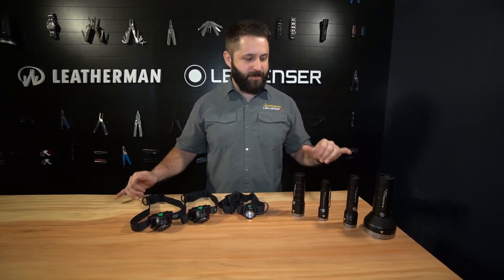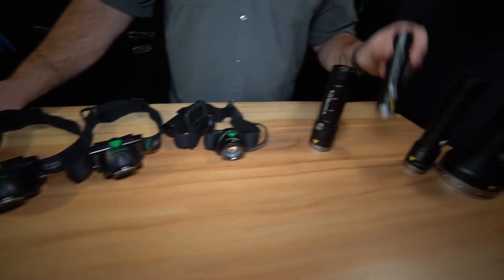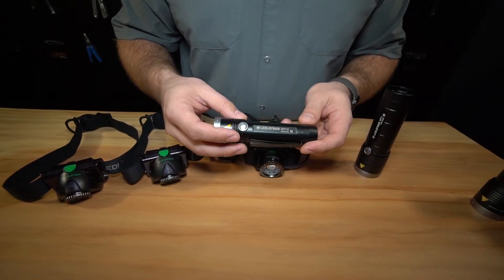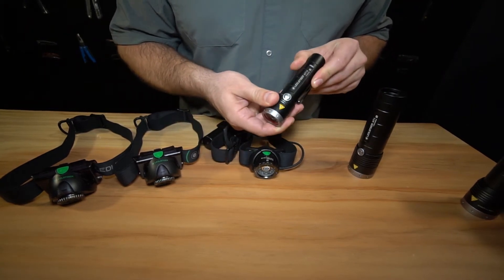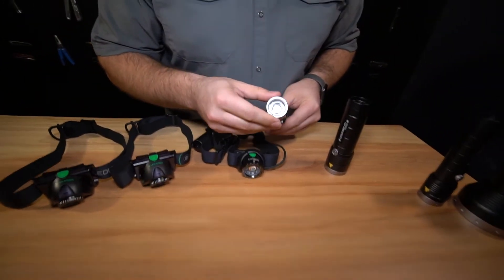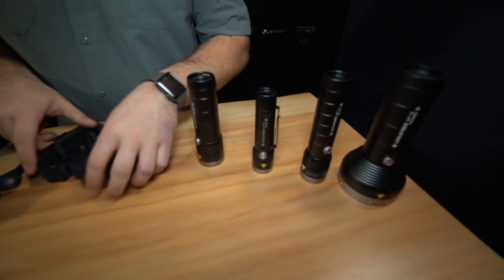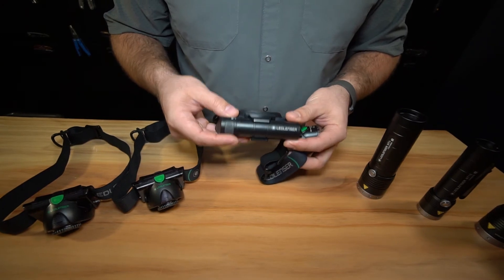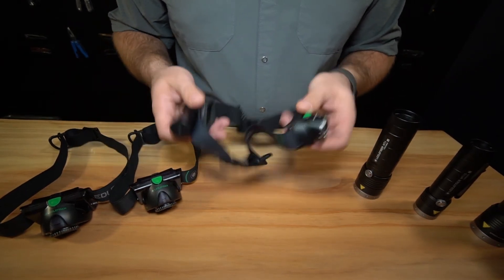LEDLENSER New Outdoor Series Lights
LEDLENSER New Outdoor Series Lights including flashlights and head lamps at SHOT Show 2018.